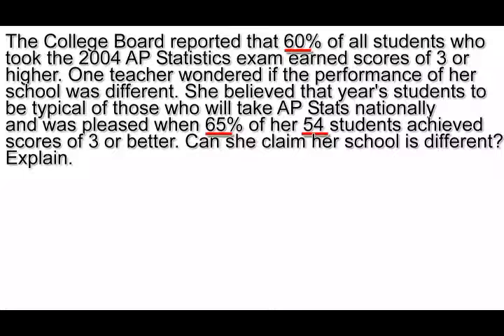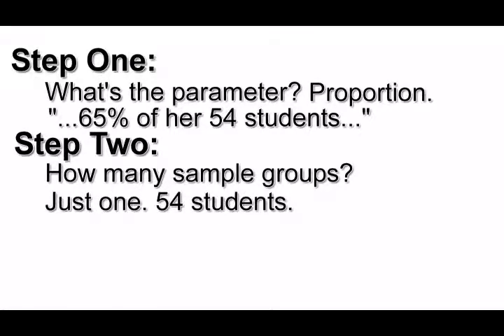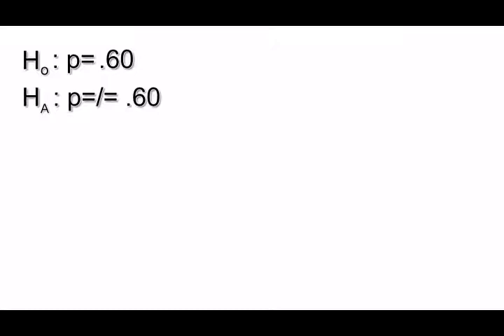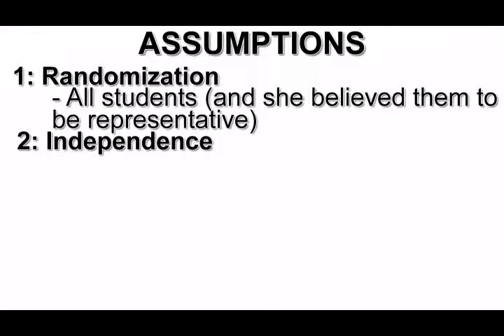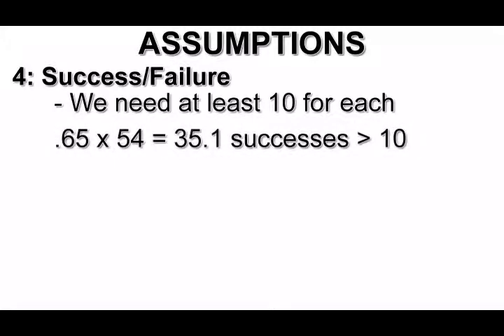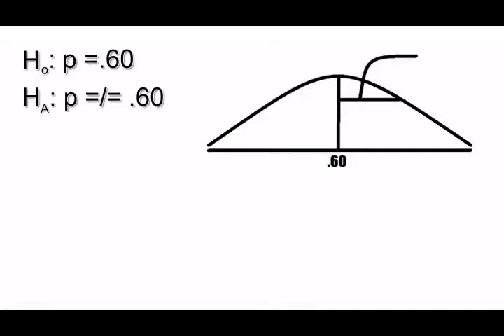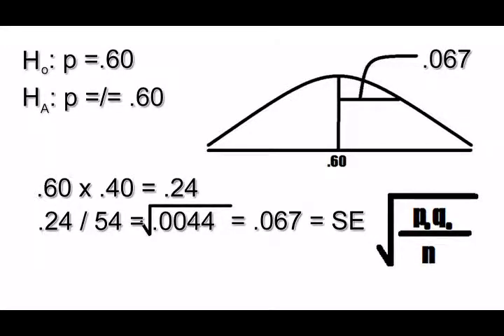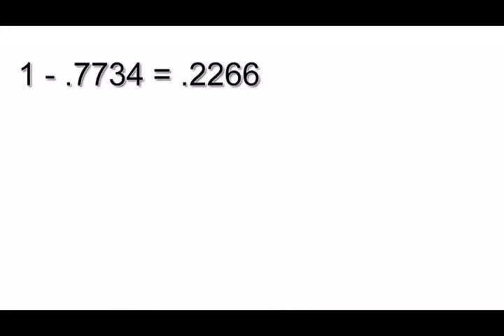Hypothesis Test Podcast